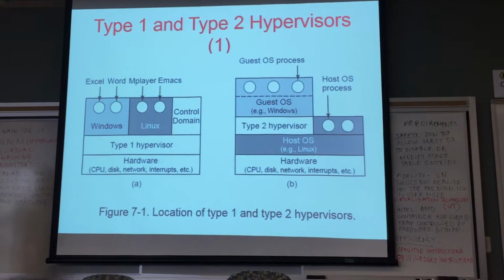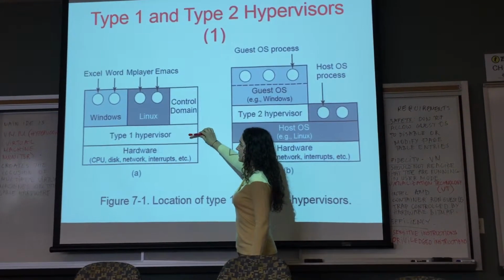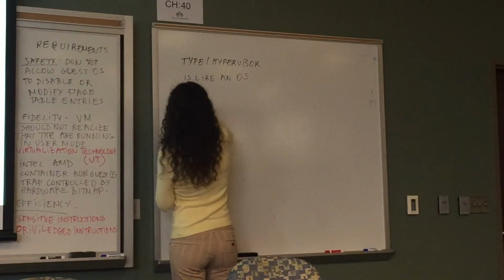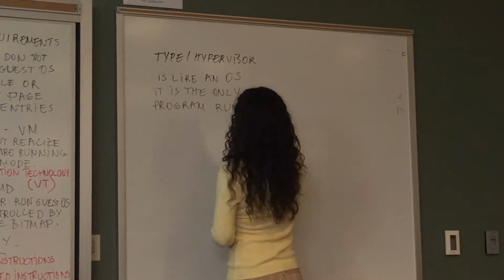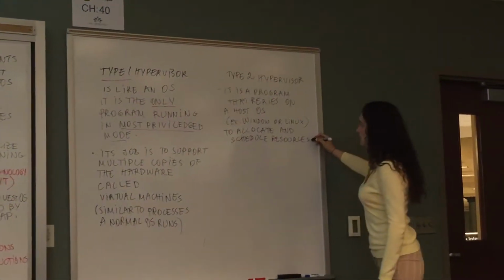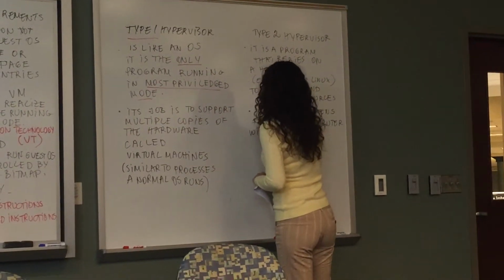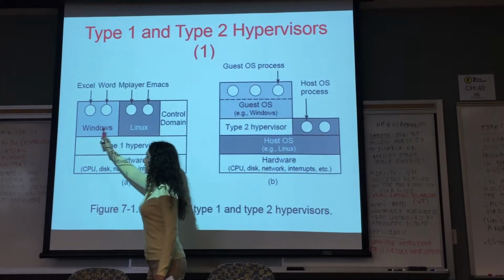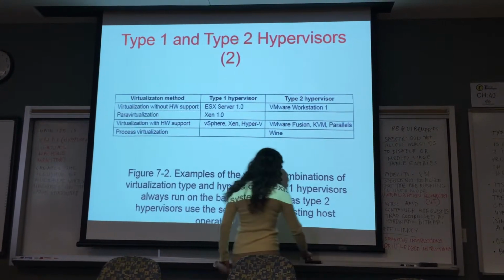Chapter7.1_ 7.10 03Type1Type2HypervisorsParavirtualization